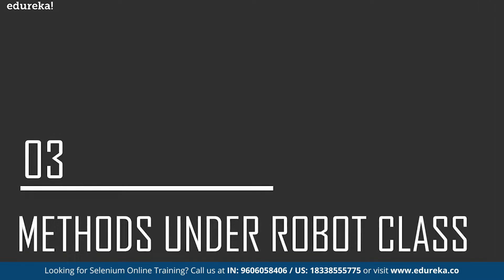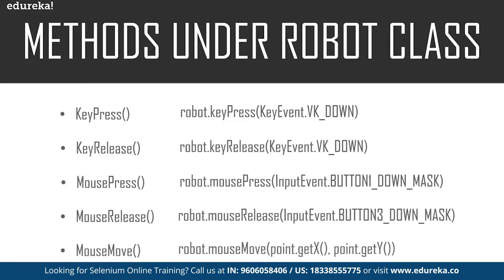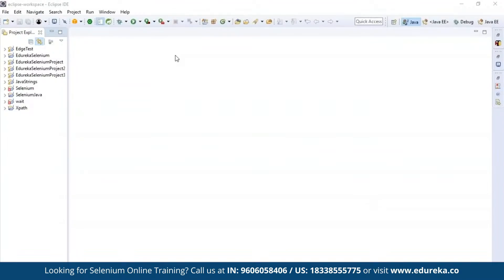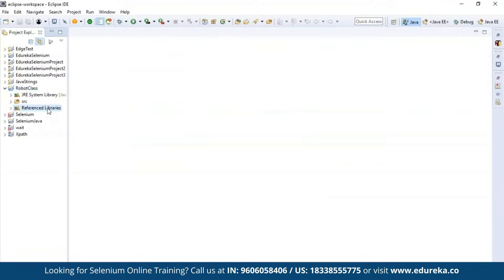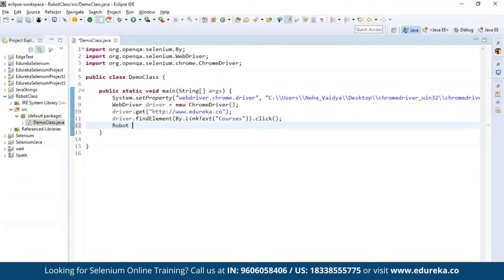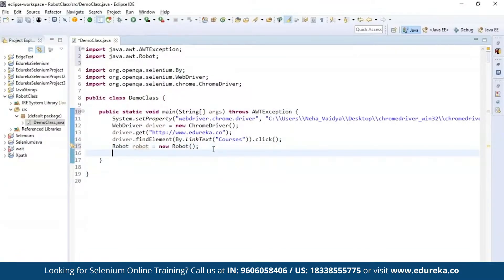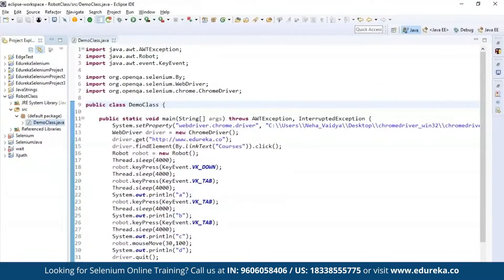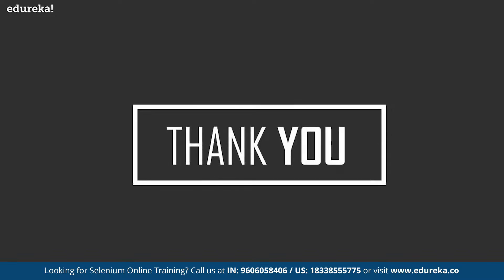Robot class in selenium | Handle Keyboard Events | Selenium Training | Edureka Rewind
Topics to be covered in this video
00:00:00  Introduction
00:00:59  What is a robot class?
00:01:40  Importance of robot class
00:02:22  Different methods under robot class
00:03:57  How to implement a robot class
00:13:15  Limitations